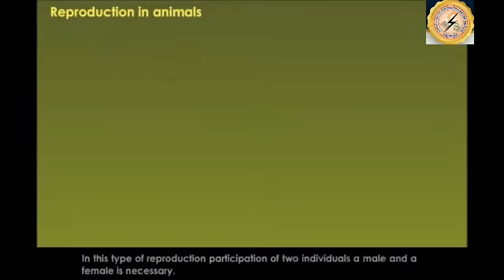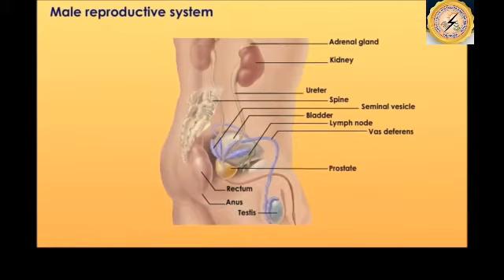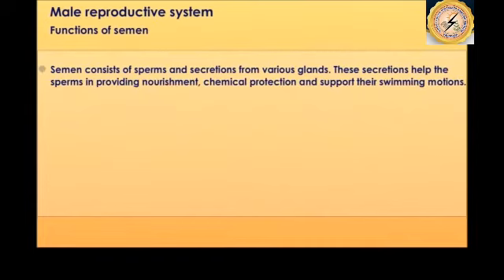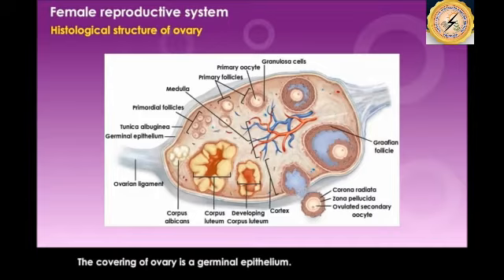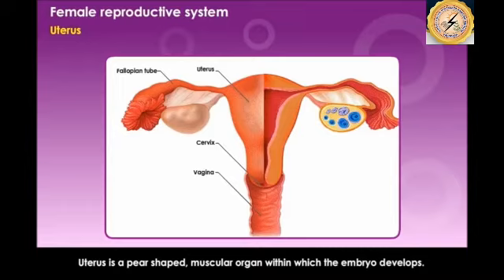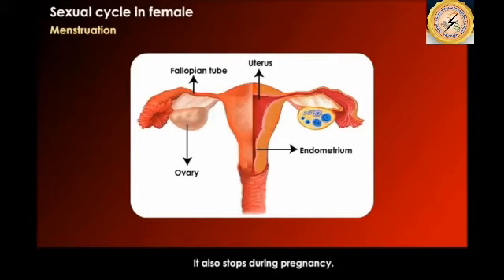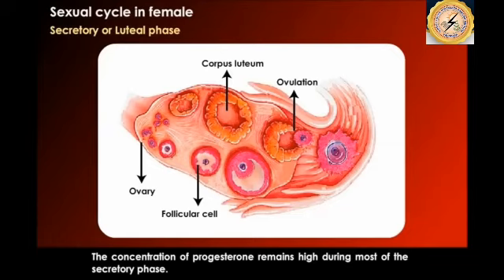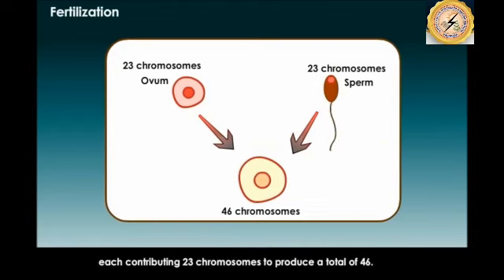1062.Std-10,Science,Chapter-8, Part-3 | Vidyut Board Vidyalaya | BHAGYESH THAKKAR